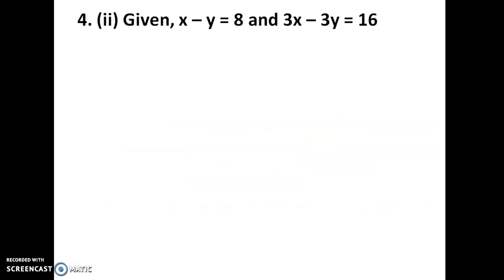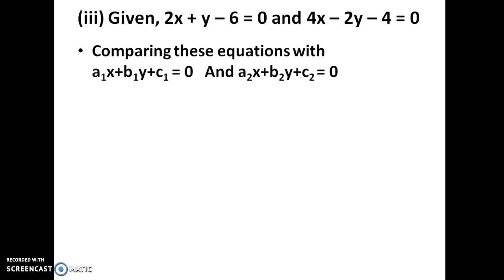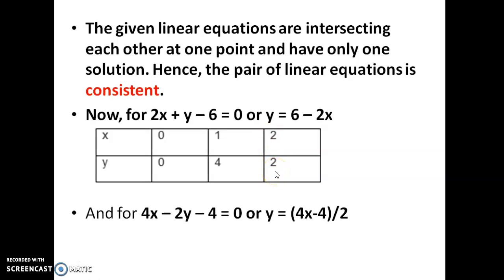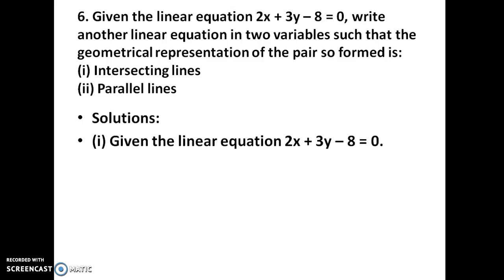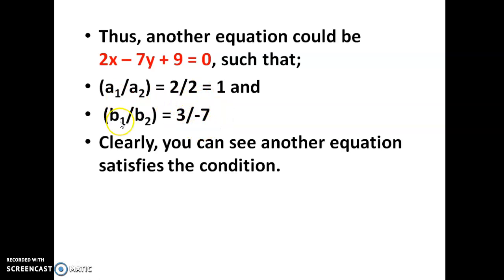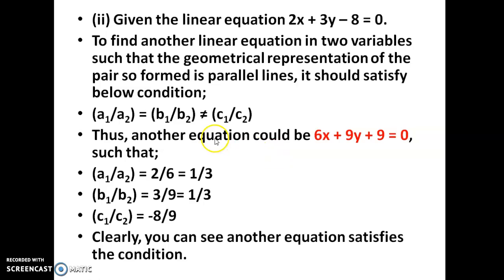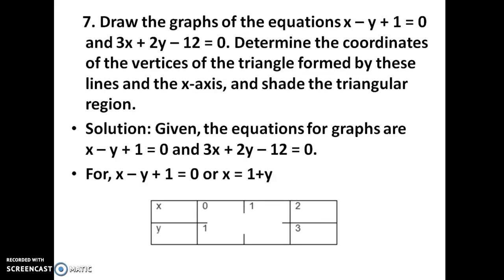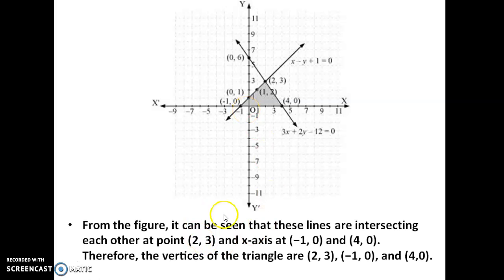10 th Maths Exercise 3.2 Part 3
Chapter- Pair of Linear equation in two Variables